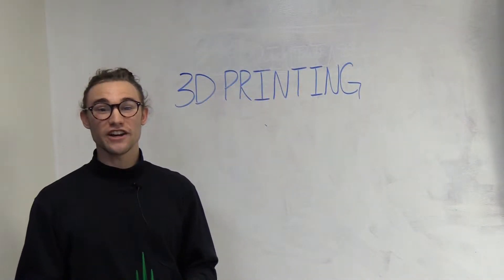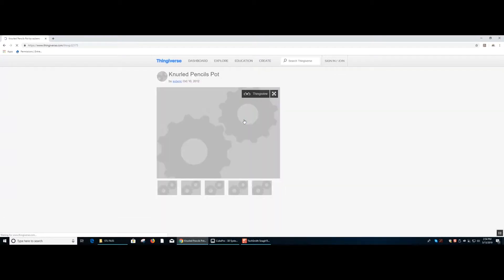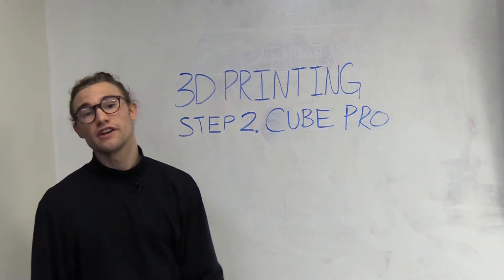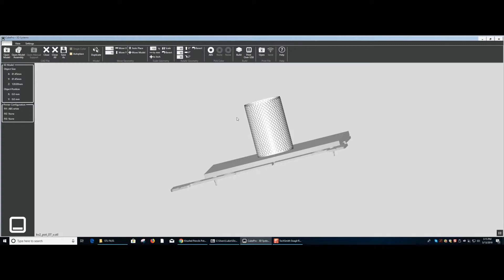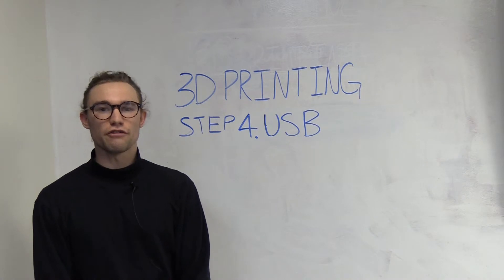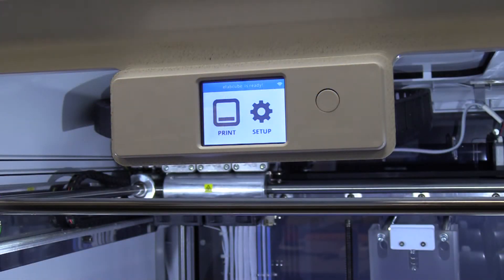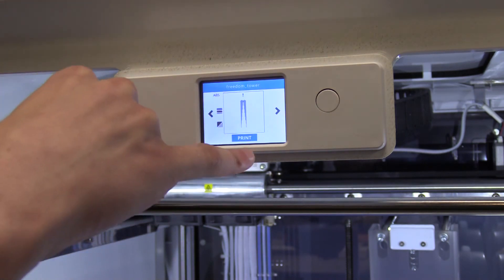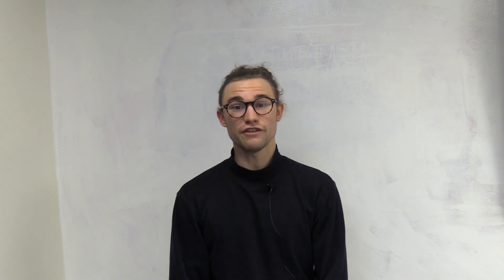CubePro 3D Printer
Pace University's Entrepreneurship Lab